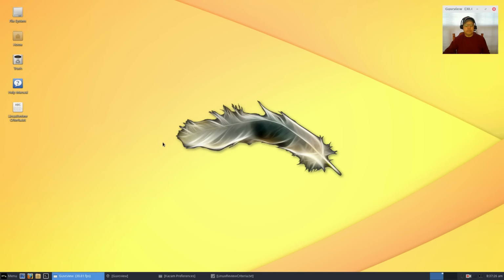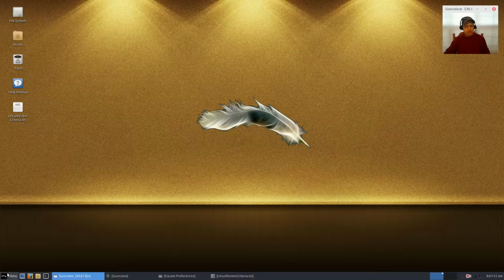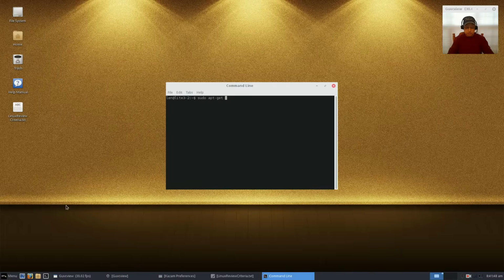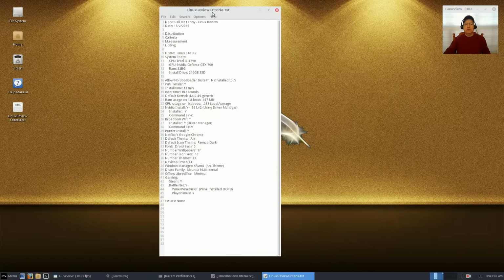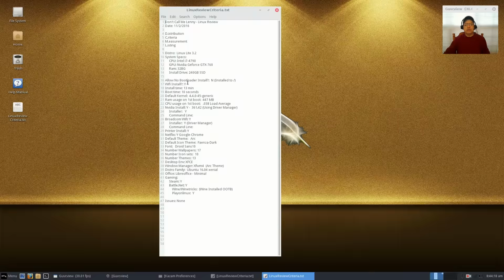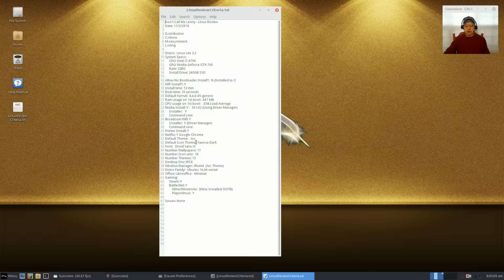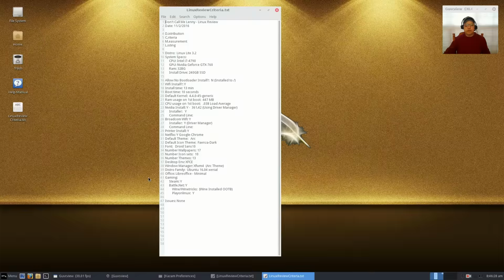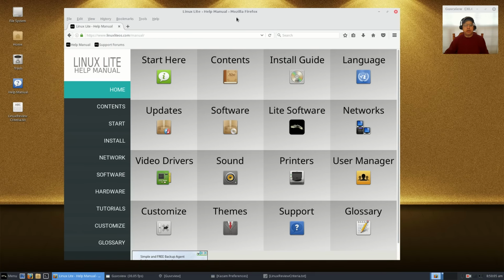Linux Lite 3.2 Final Release - Review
In this video I take a look at the latest Linux Lite release version 3.2.